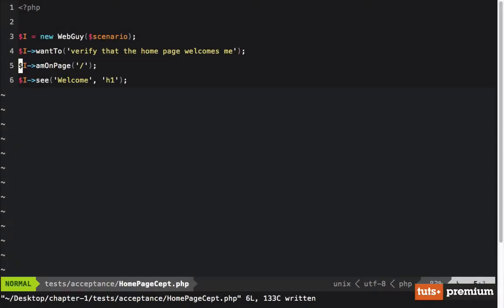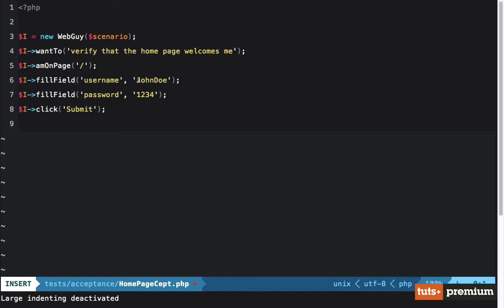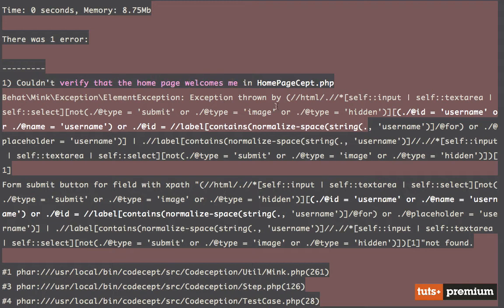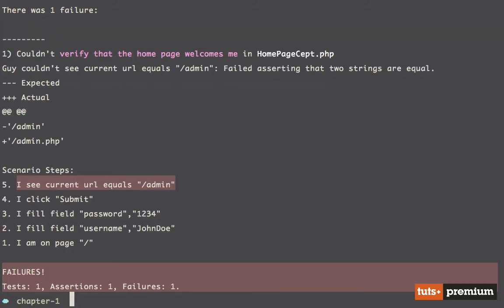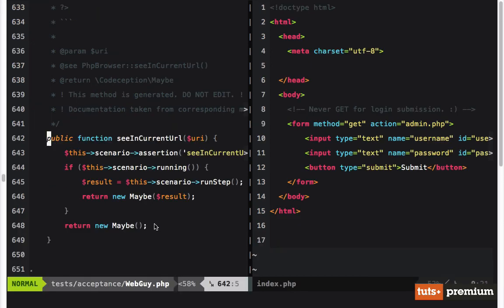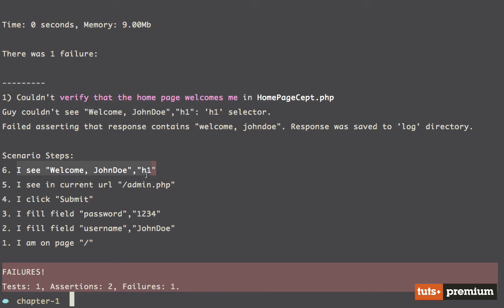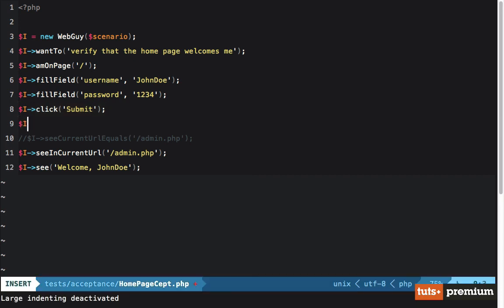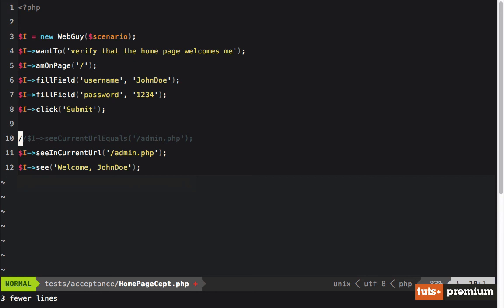Modern Testing in PHP with Codeception: Basic Actions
Lesson 2 of 13, a Tuts+ course on Modern Testing in PHP with Codeception taught by Jeffrey Way. Become a Tuts+ member to get access to hundreds of new courses and eBooks!